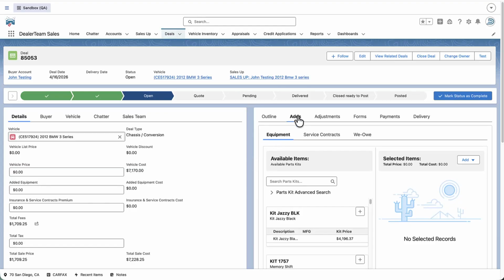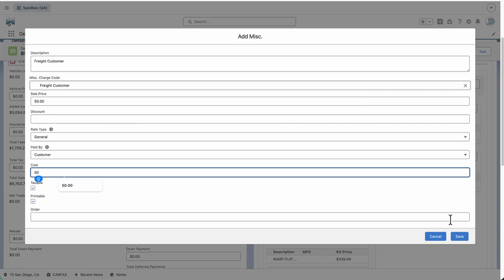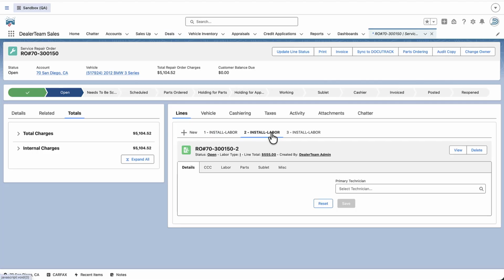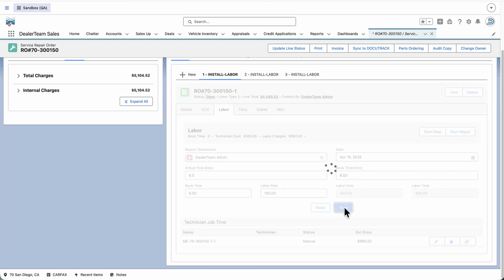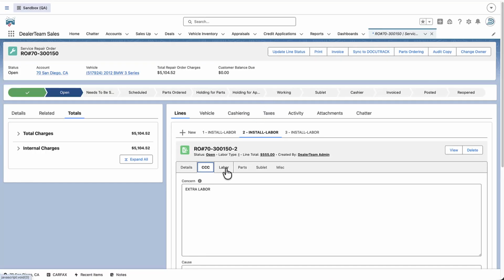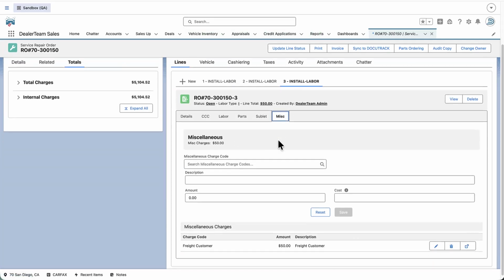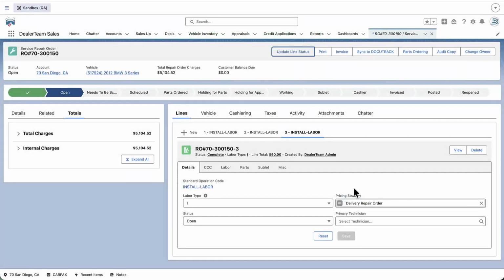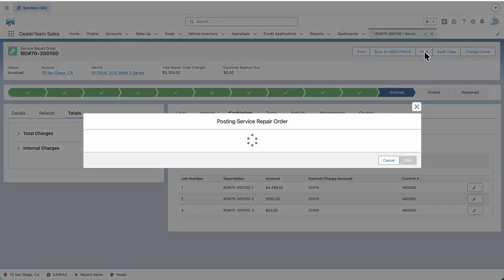Create a Delivery Repair Order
In this video, the process of creating a delivery repair order from a deal is outlined. Before starting, ensure that all aftermarket items—such as parts, kits, labor, and miscellaneous charges have been added to the deal.